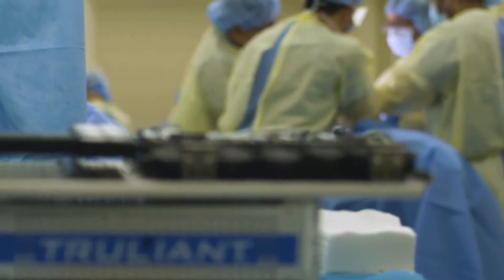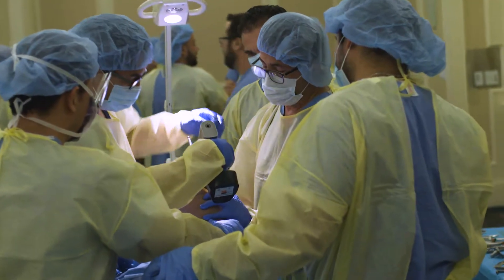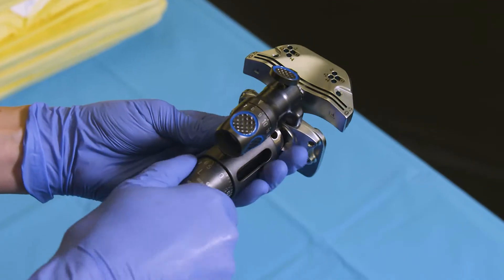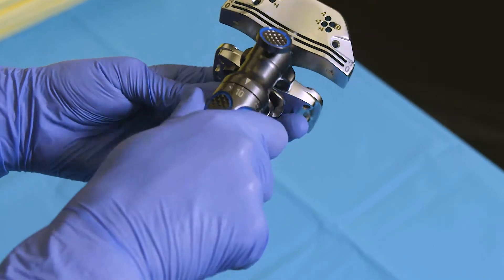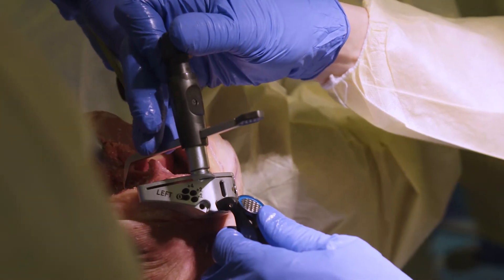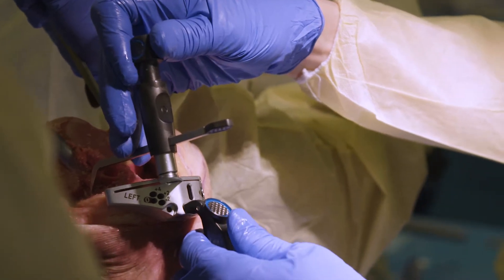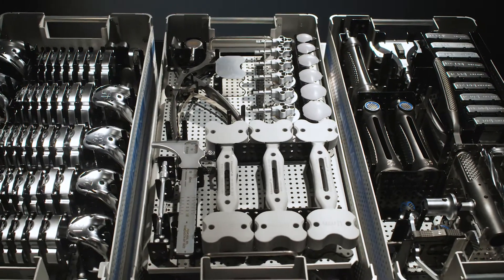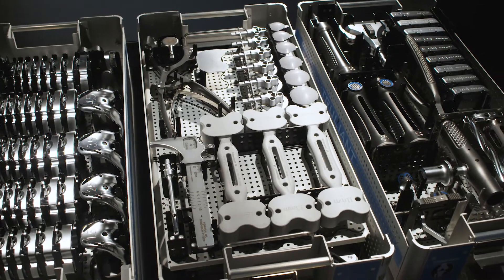3 surgeons discuss their experience with Truliant Knee System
Orthopaedic surgeons share their experience with Truliant®, Exactech’s new award-winning primary and revision knee system.

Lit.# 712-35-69